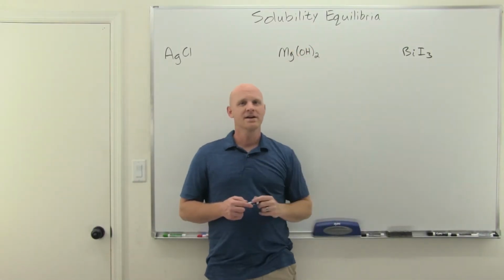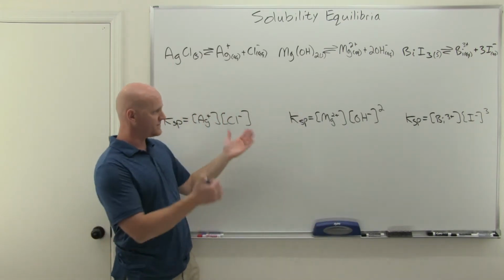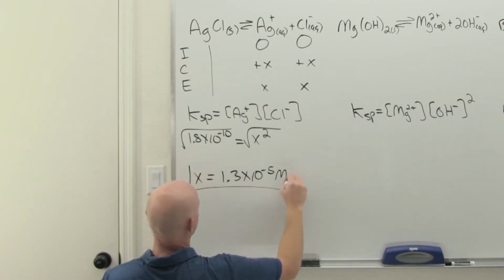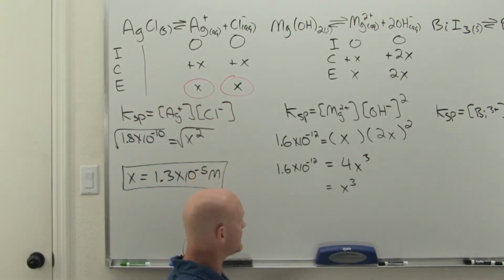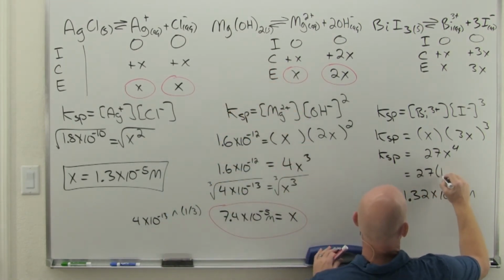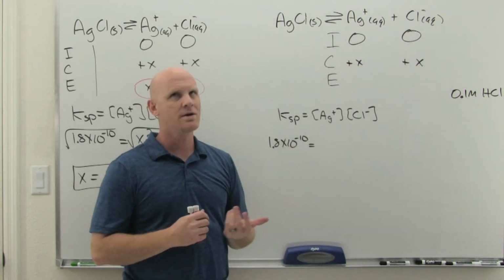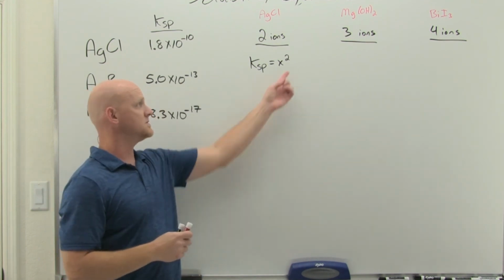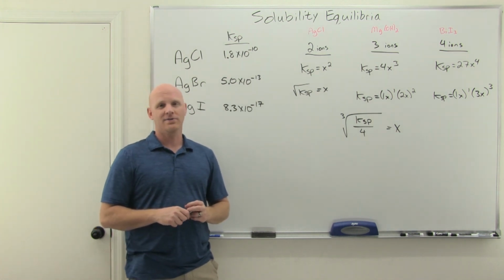13.5 Solubility Equilibria | High School Chemistry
Chad has provided a comprehensive lesson on Solubility Equilibria that centers on a discussion of Ksp and molar solubility.  Solubility reactions and their corresponding Ksp expressions are introduced with four example problems being worked out.  The common ion effect is also presented as well as how the presence of a common ion affects the calculation of the solubility from Ksp.  The lesson is concluded with a demonstration of how Ksp can be used to compare relative solubility.

00:00 Lesson Introduction
00:34 Solubility Reactions and Ksp Expressions
04:06 Problem #1 Calculating the Molar Solubility AgCl
08:55 Problem #2 Calculate the Molar Solubility Mg(OH)2
12:30 Problem #3 Calculating Ksp for BiI3
15:21 Problem #4 Common Ion Effect
20:40 Comparing Solubility Using Ksp Values